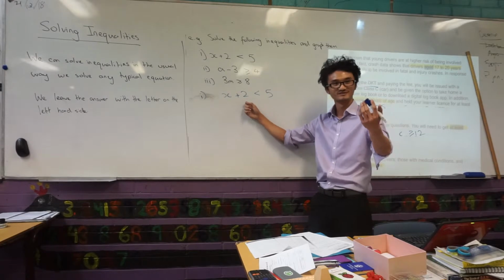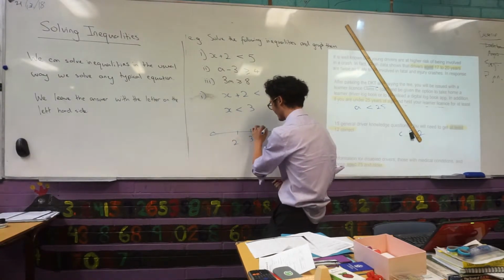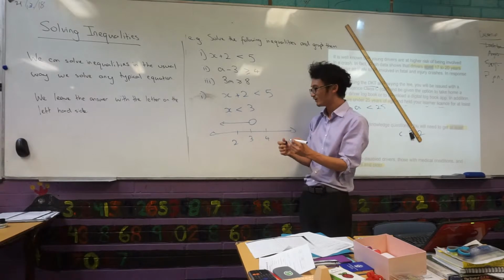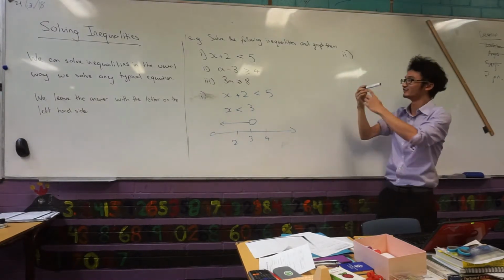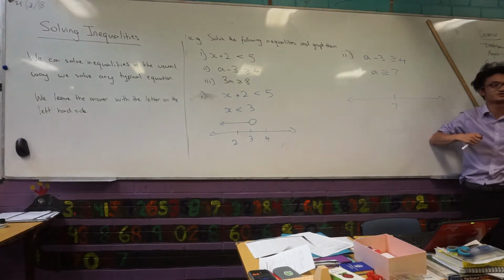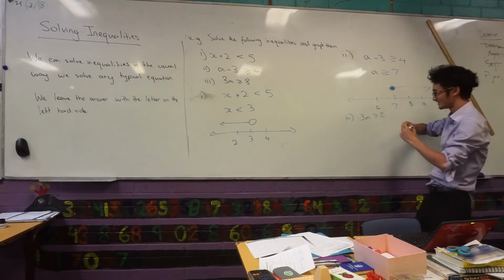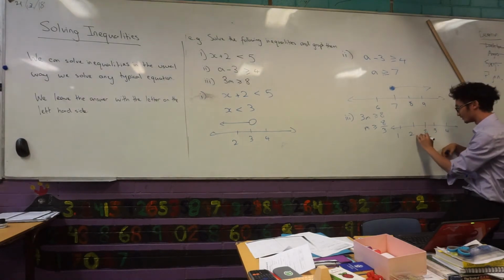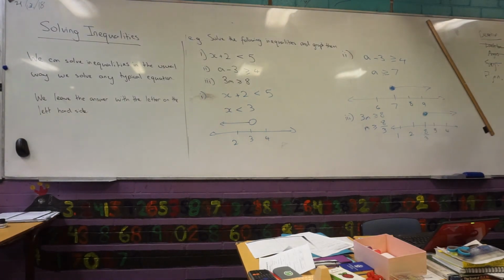Solving and Graphing Inequalities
We see words like "at least" or "between" frequently when talking about ages or ranges of values, but how do we express these mathematically?